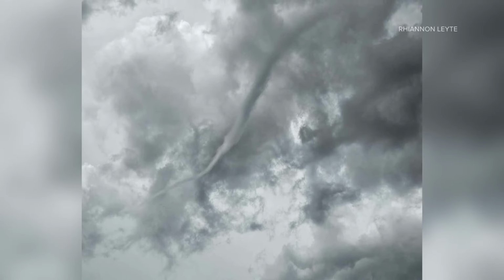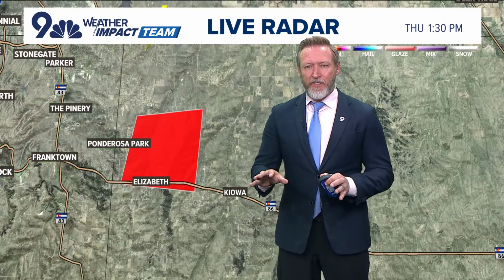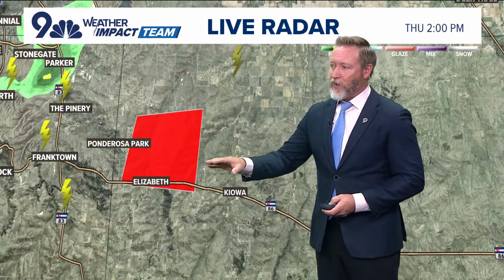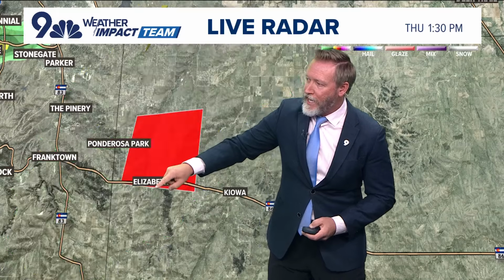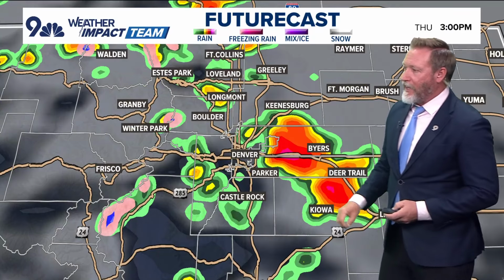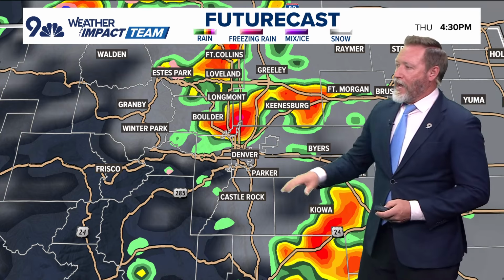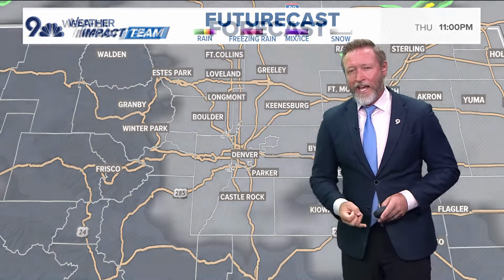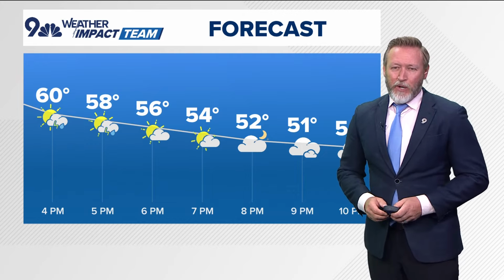Funnel cloud spotted near DIA, tornado warning issued for part of Elbert County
A tornado warning was issued for part of Elbert County, including the town of Elizabeth, Thursday afternoon.

9NEWS (KUSA) is located in Denver, Colorado.